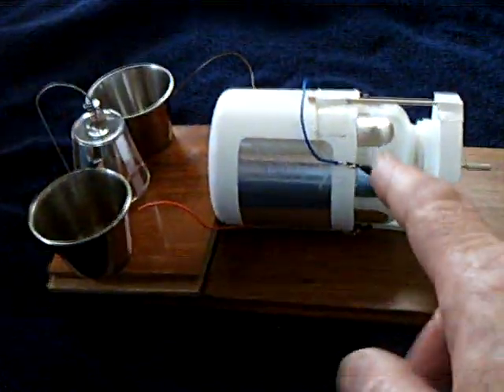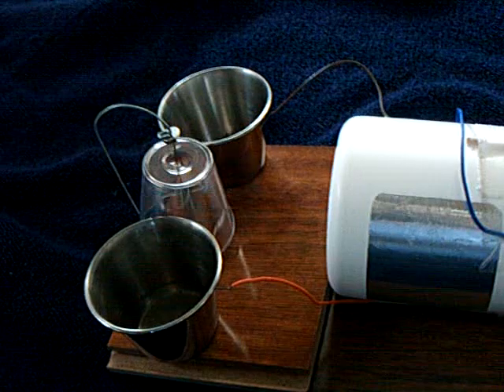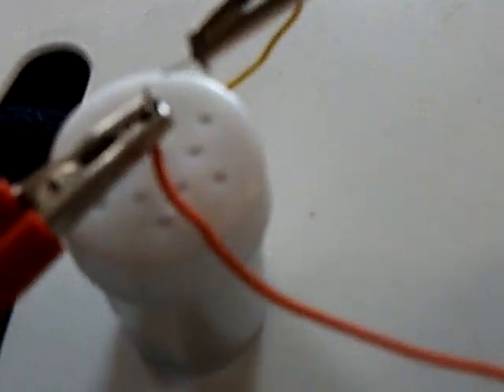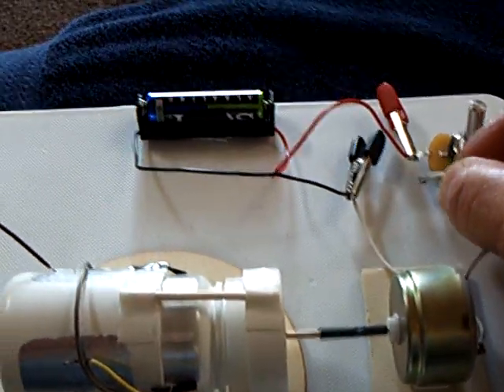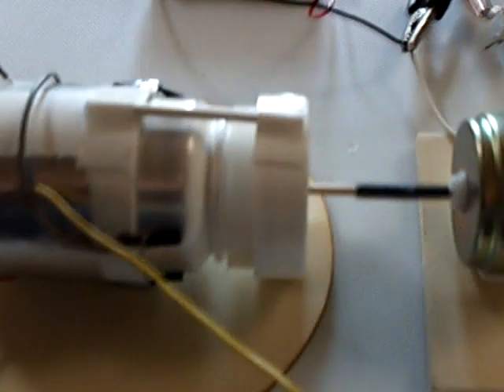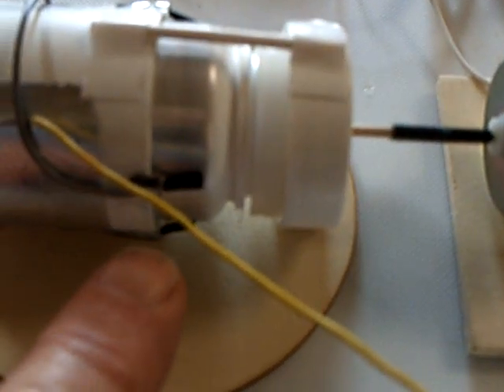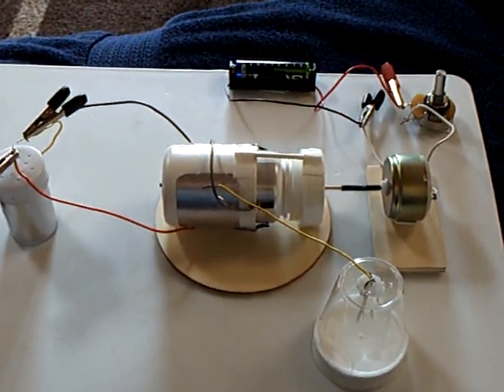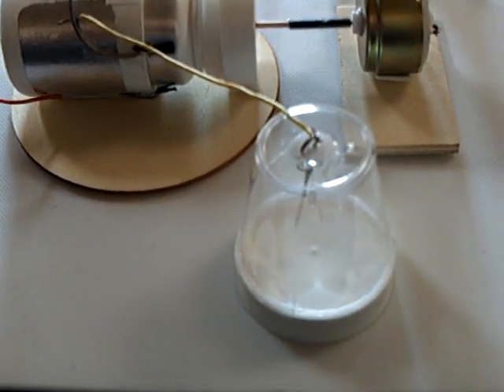Motorized Electrostatic Generator with Carbon Fiber Brushes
This is a small Voss type electrostatic generator that uses carbon fiber brushes.  The carbon fiber brushes have very little drag on the rotor. That low friction factor allows the generator to be powered by a small PM motor and a 1.5 volt battery.